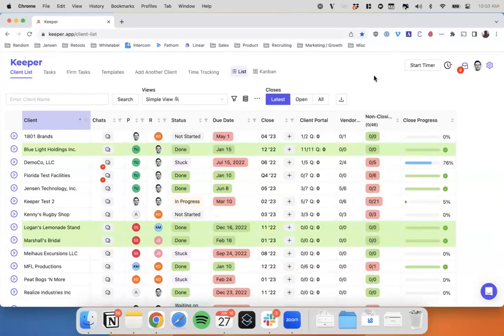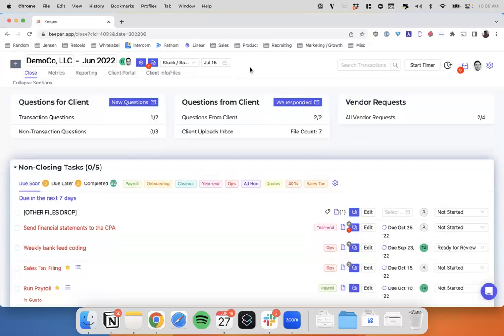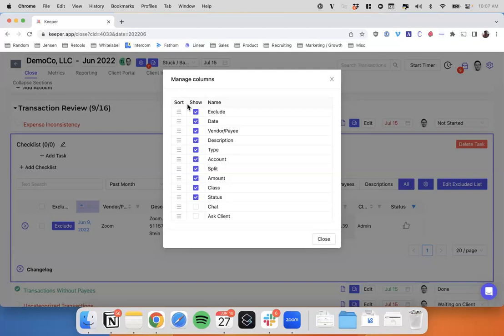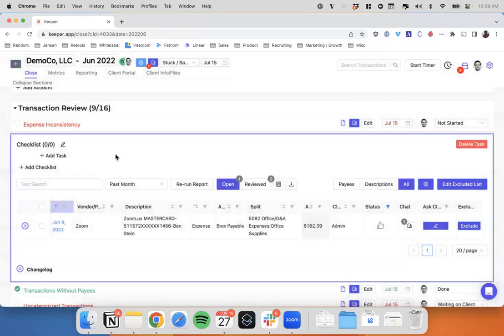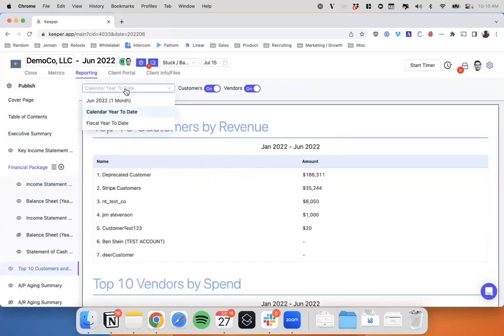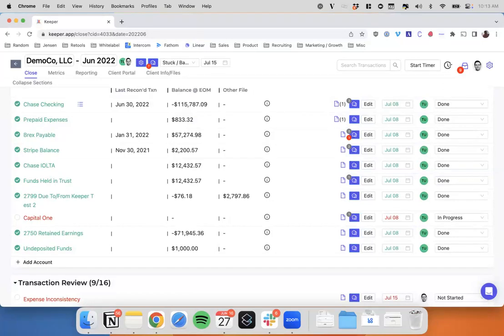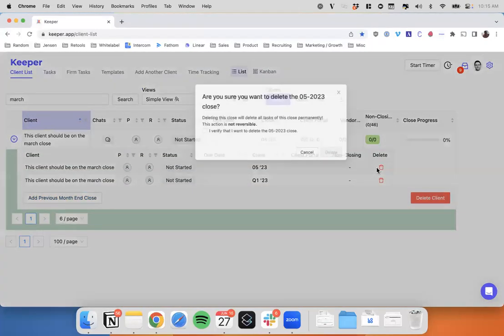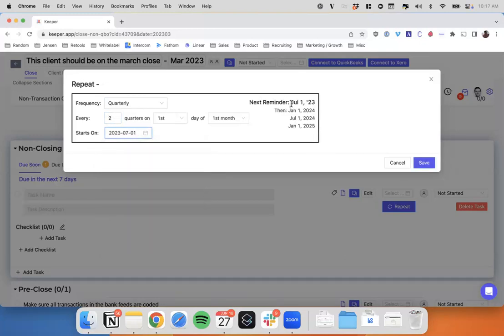Catch Up With Double (June 2023)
⏱️ TIMESTAMPS:
00:00 - Introduction
02:45-  Profile Pictures
03:25 - Small Improvements
05:09 - Column Editing
07:14 - Schedule Send Emails
07:39 - Non Calendar Fiscal Years
11:40 - Q&A